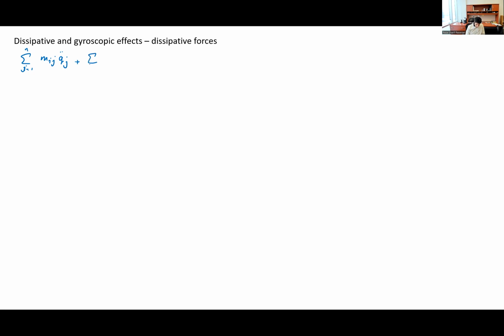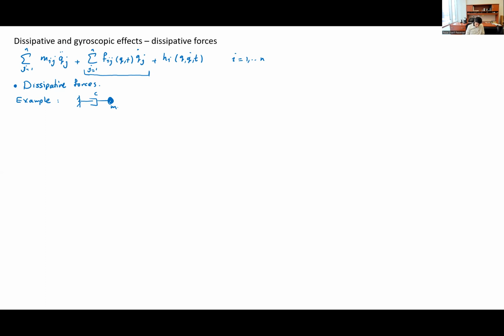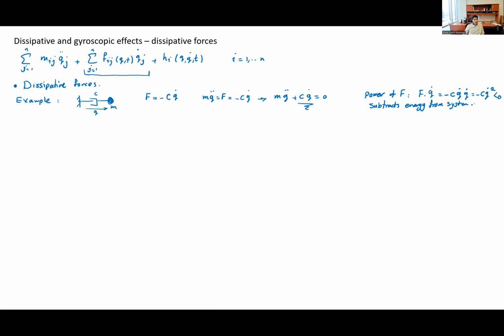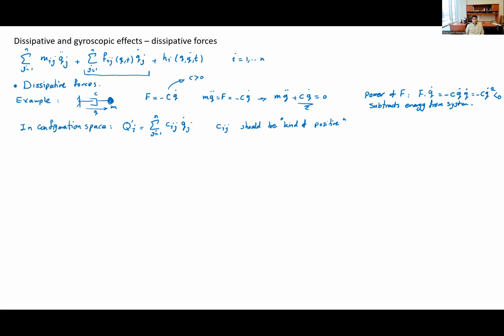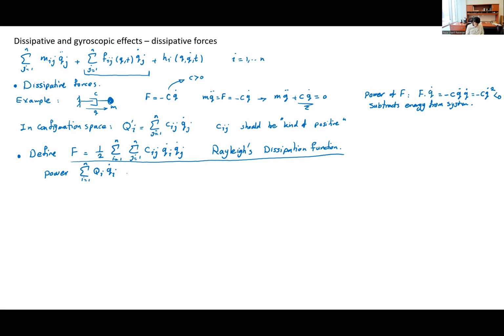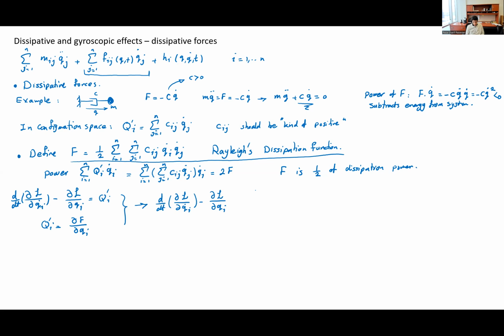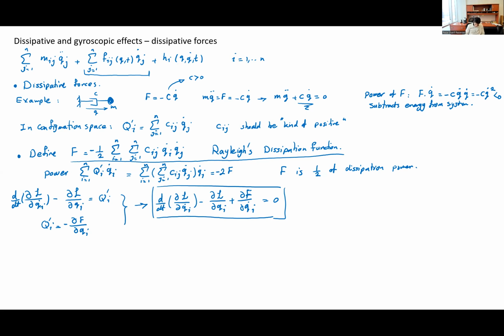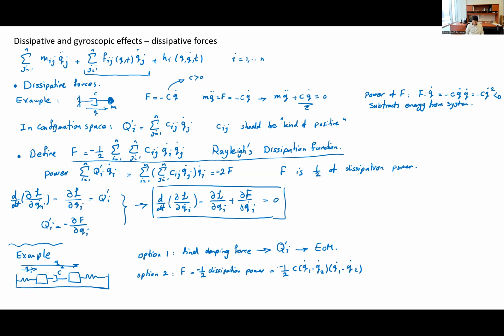Advanced Dynamics - Dissipative and Gyroscopic Effects - Dissipative Force